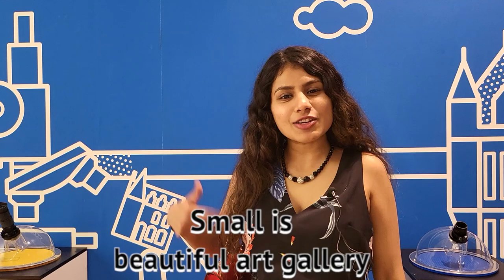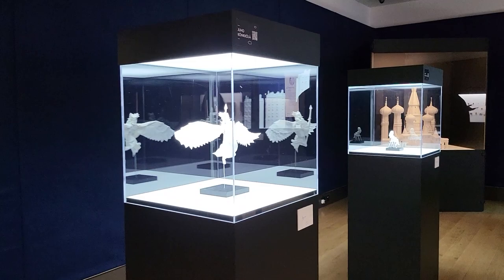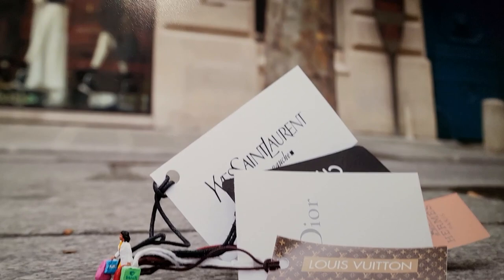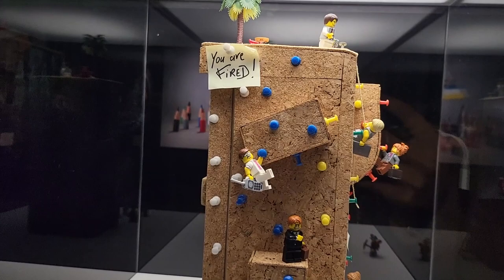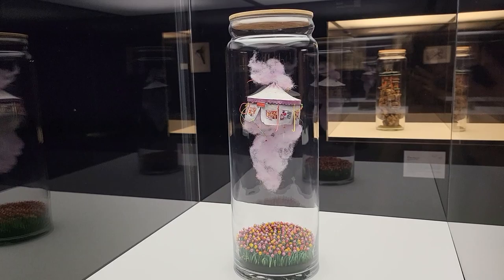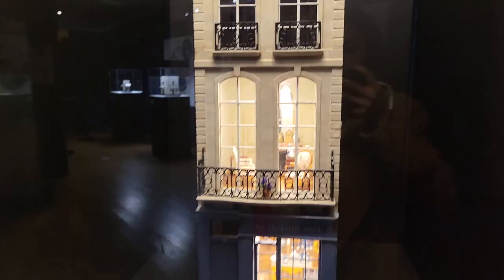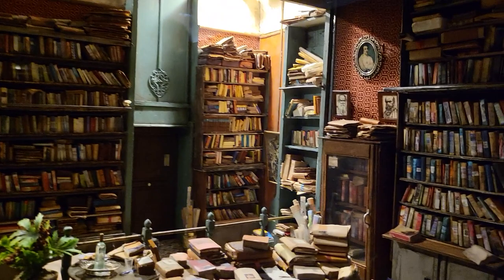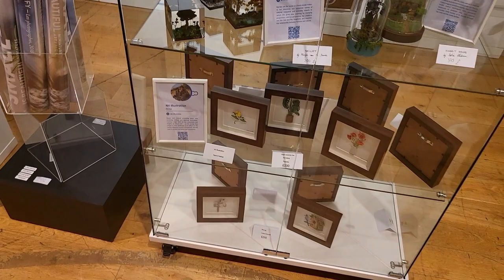SMALL IS BEAUTIFUL EXHIBITION - London's FIRST MINIATURE art gallery walkthrough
I went to the Small is beautiful exhibition in South Kensington and it was absolutely mesmerising. The tickets are available on the Fever website and its open in London until the 17th of July. I hope you like my video.